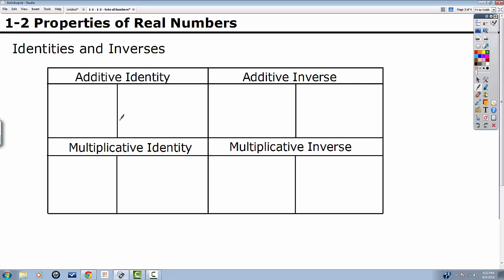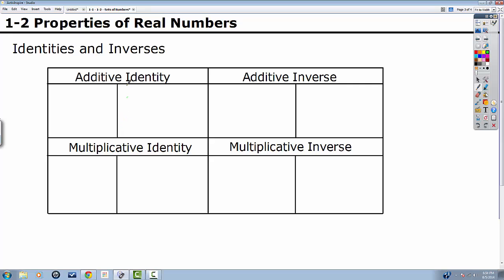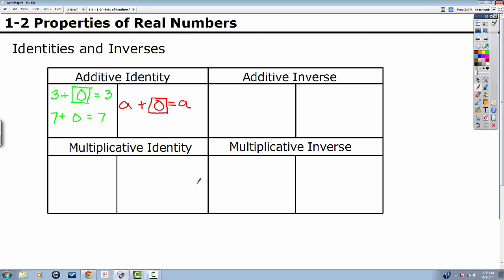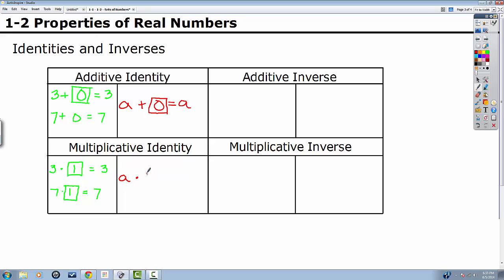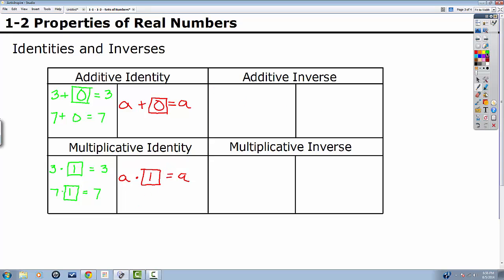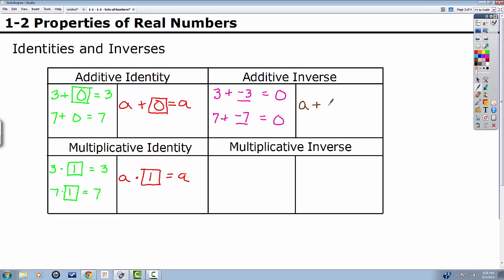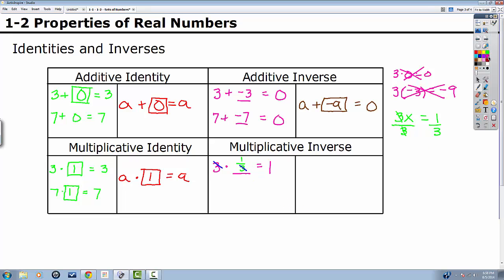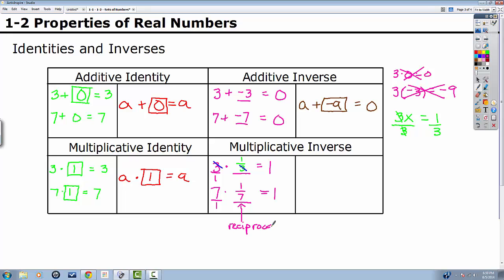1-2 Properties of Real Numbers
Identity, Inverse, Closure, Distributive, Associative, and Commutative for Addition and Multiplication of Real Numbers